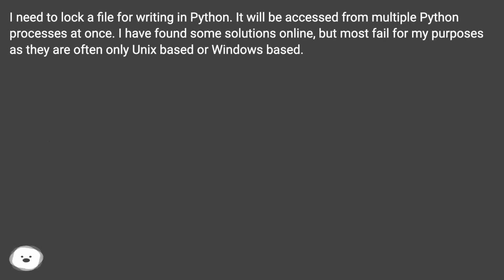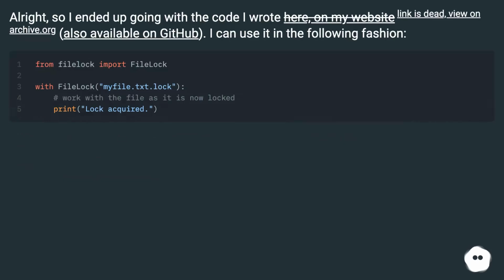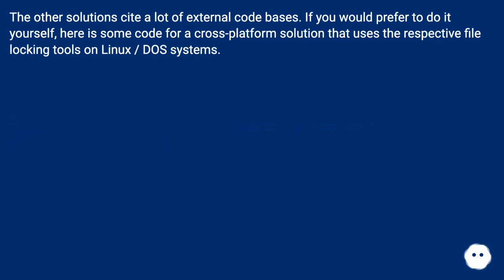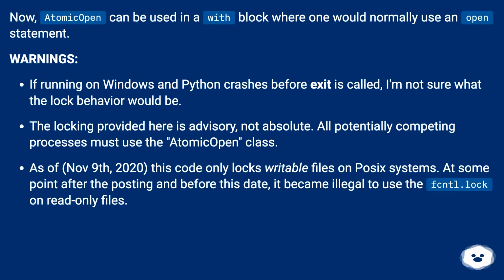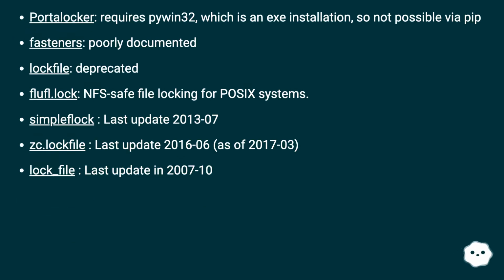Locking a file in Python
Chapters
00:00 Locking A File In Python
00:20 Accepted Answer Score 172
00:42 Answer 2 Score 56
01:57 Answer 3 Score 44
02:22 Answer 4 Score 26
03:14 Answer 5 Score 18
03:24 Thank you